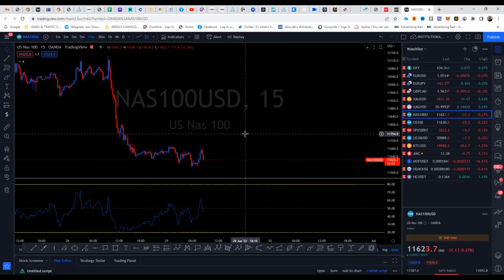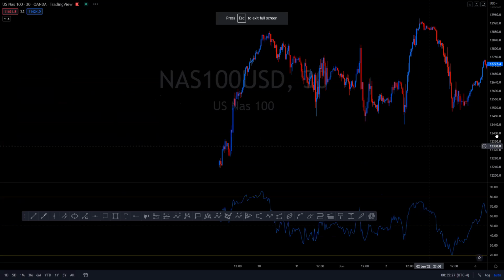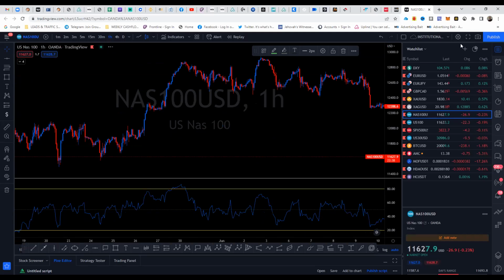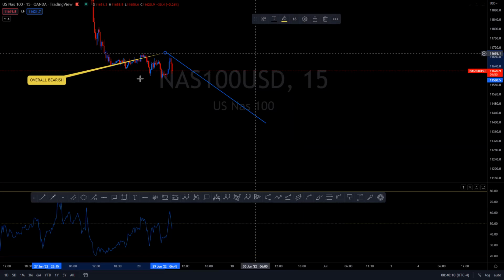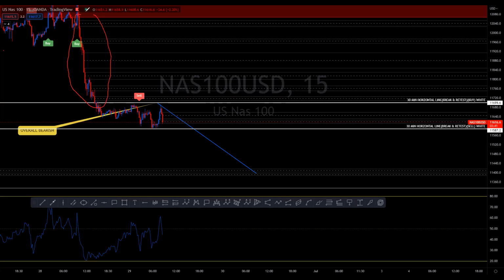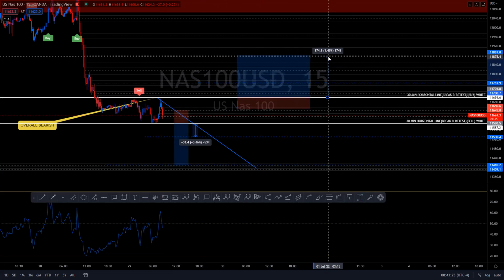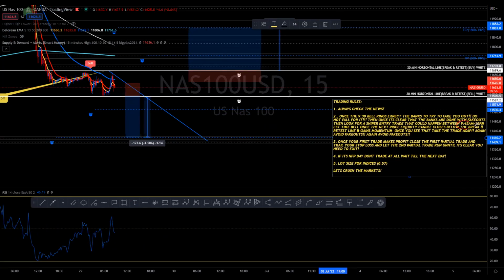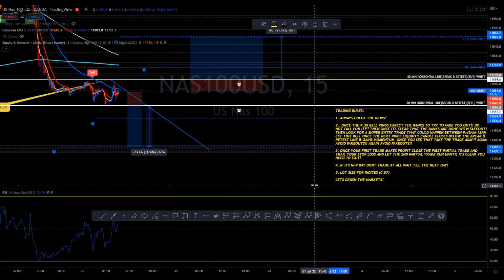LIVE SESSION ON NAS100 USING INSTITUTIONAL IMBALANCE GAPS AND THE DELOREAN EMA (6/29/2022)